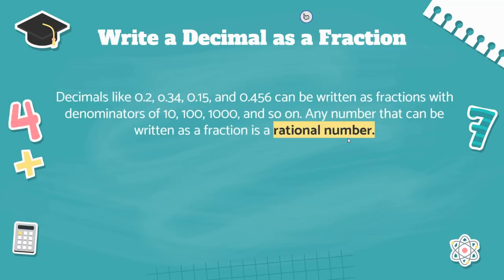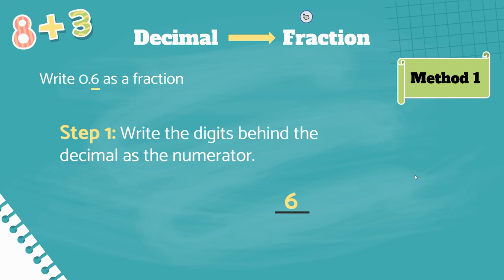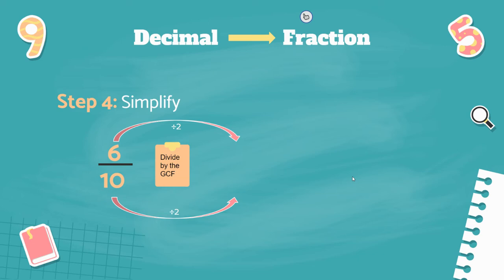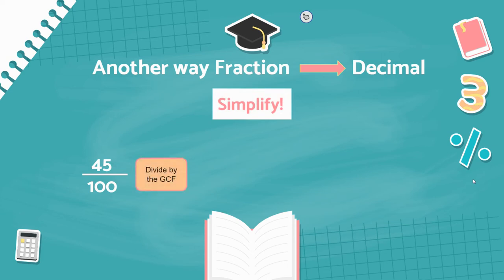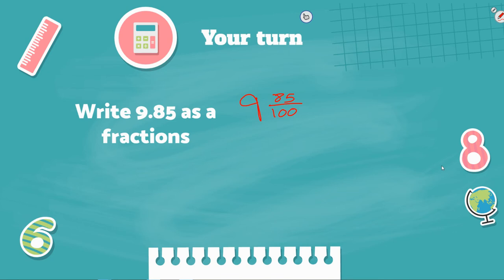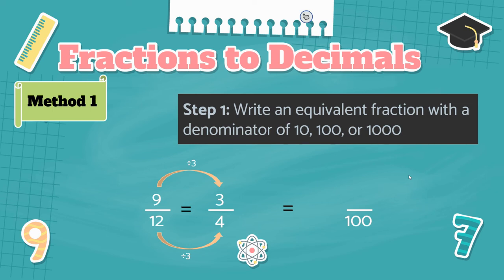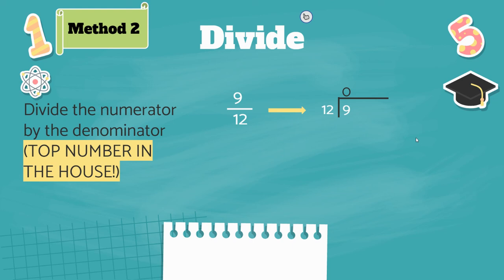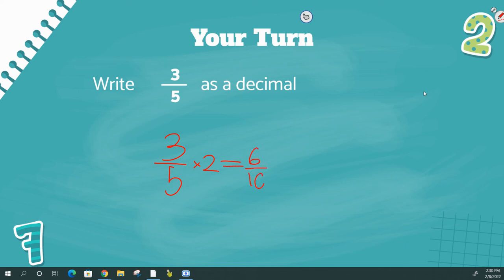Decimals and Fractions